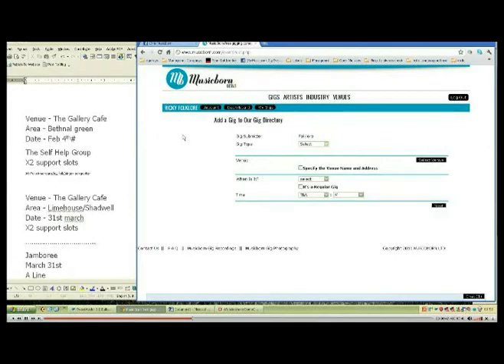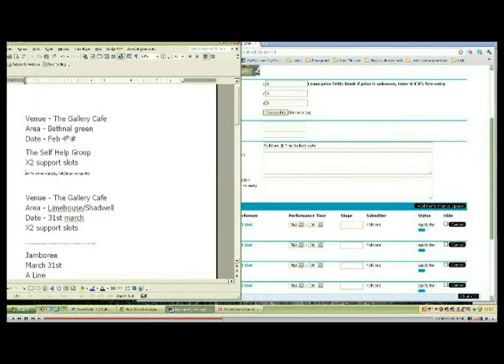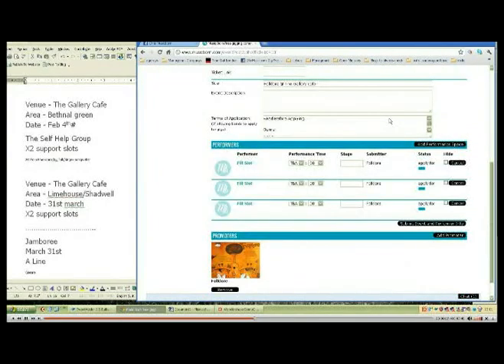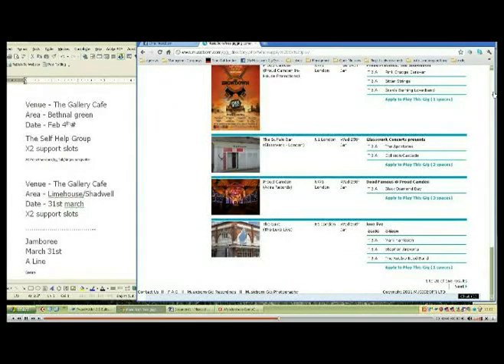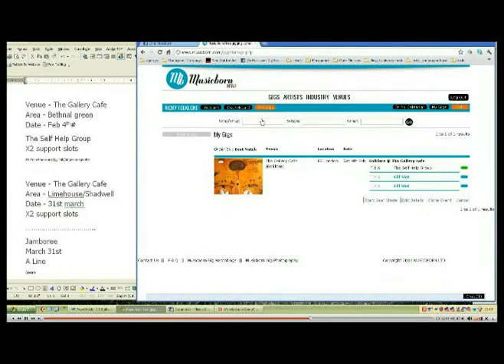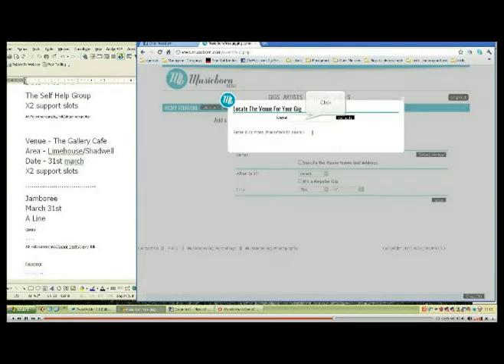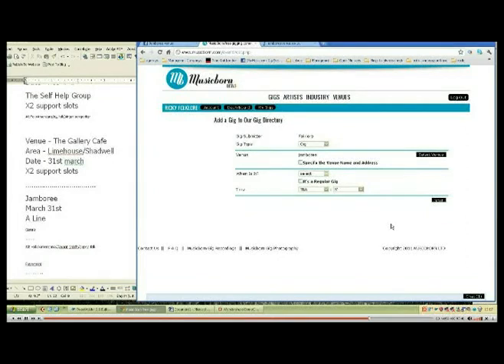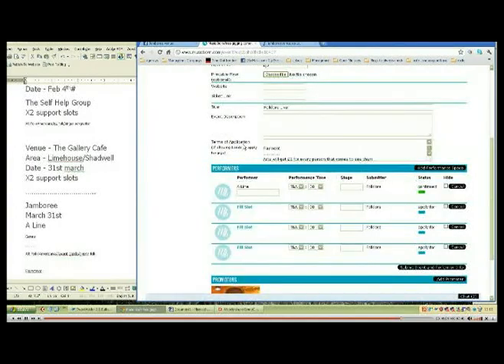Folklore - Musicborn - Setup Demo